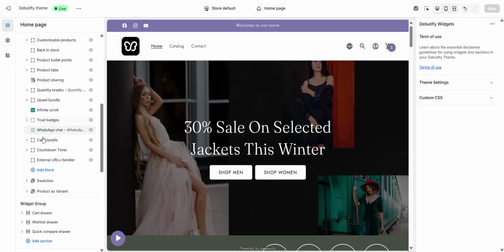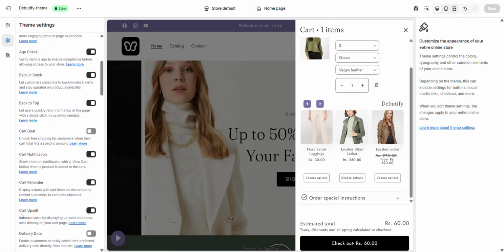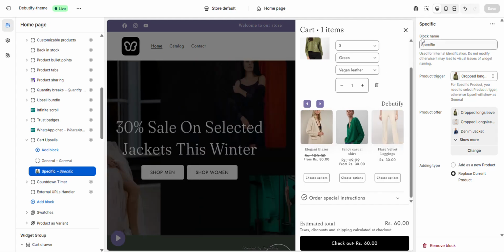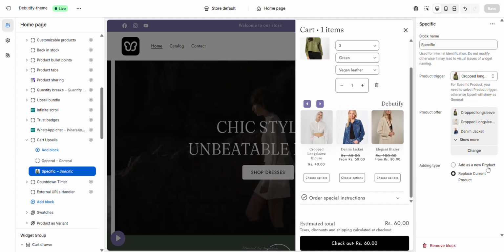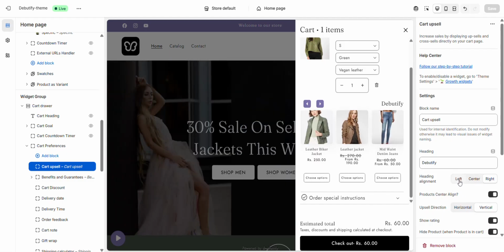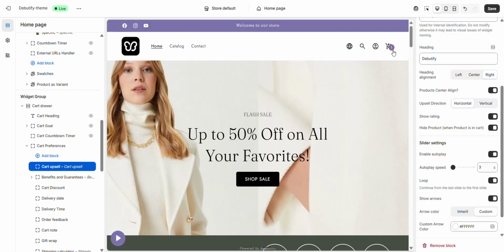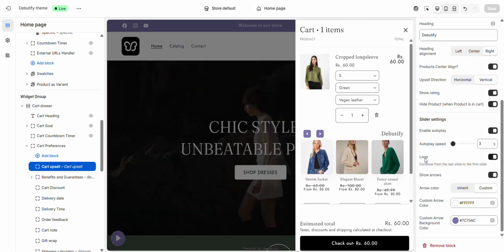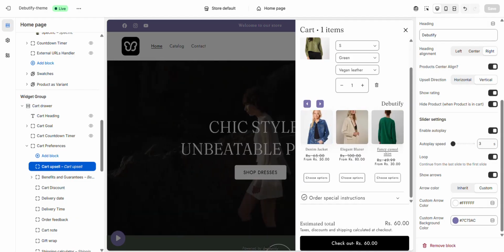Maximize Revenue with Debutify’s Cart Upsell Widget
Increase your store’s average order value and boost sales with the Cart Upsell Widget in Debutify Theme 8.8.

🎥 In this video, we’ll show you how to set up and customize the Cart Upsell Widget, a powerful feature that helps you promote relevant upsell products to your customers right in their cart. This widget is designed to suggest complementary items based on what’s already in the cart, encouraging customers to add more to their order and increase your store's revenue.

With easy, no-code setup and full customization options, you can tailor the widget to match your store’s branding and improve your sales strategy.

⭐ What’s Covered in This Video:

 ✔ How to enable the Cart Upsell Widget in Debutify
 ✔ Full demo of upsell product customization and display settings
 ✔ Tips for selecting the best upsell products
 ✔ Quick setup with no coding required
 ✔ How to optimize the widget to increase conversions and average order value

🎯Perfect for:

Ecommerce marketers
Anyone looking to increase sales and average order value with upselling

Tools I recommend:
AI

🔧 AI Tools Featured:
• .Storedomains →